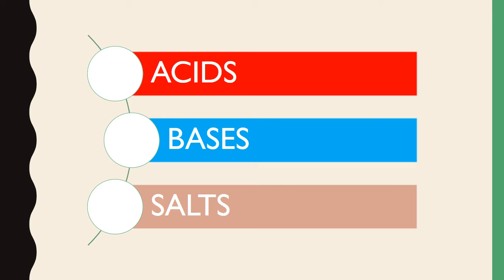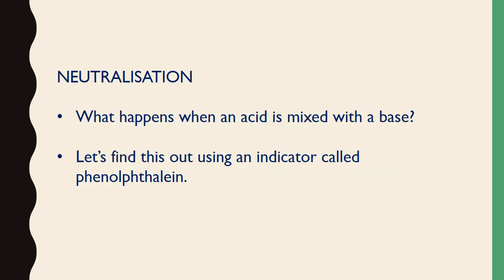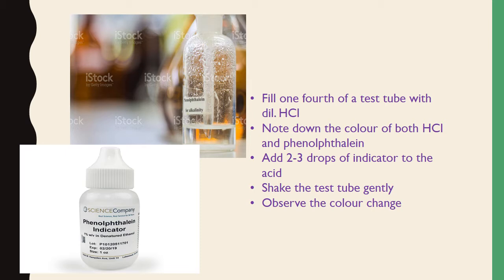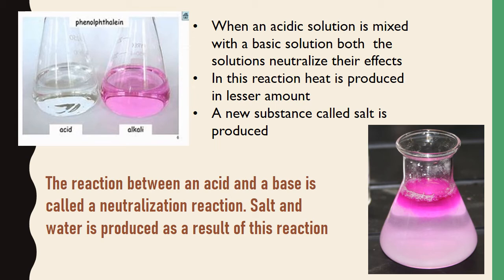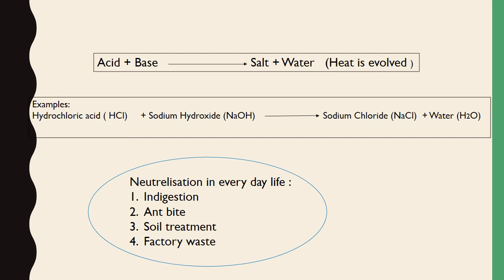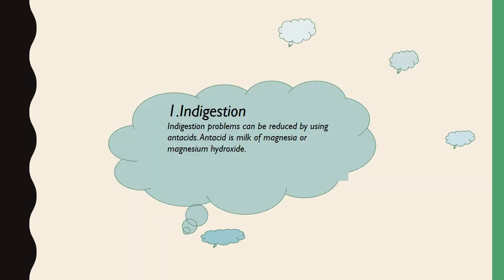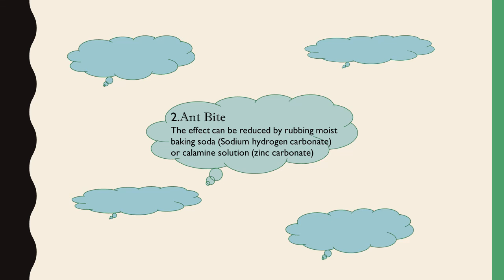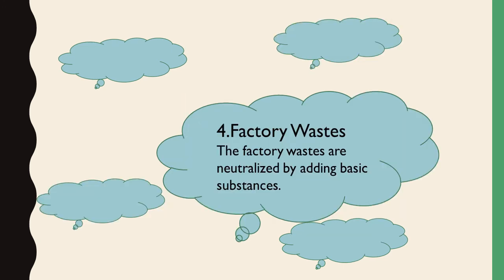K.E.M.S. CLASS 7 SCIENCE 5 NEUTRALIZATION REACTION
CLASS 7 SCIENCE 5  NEUTRALIZATION REACTION